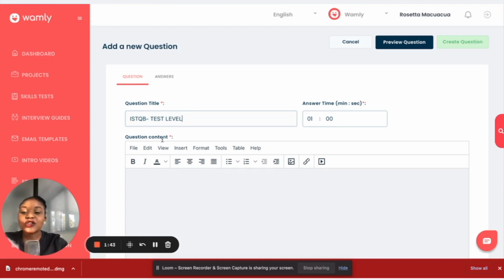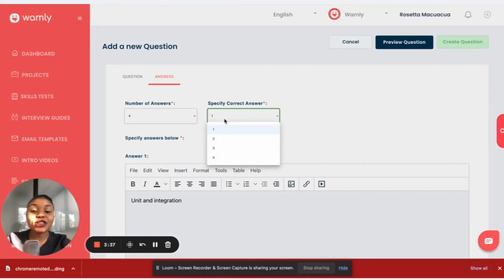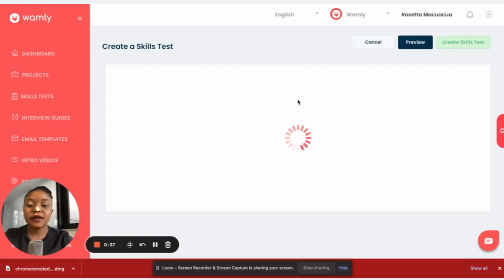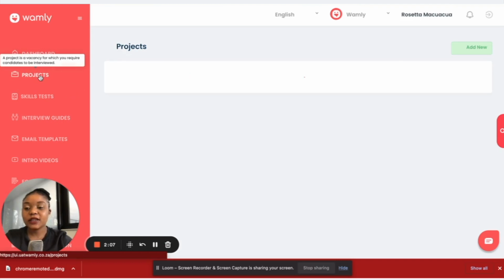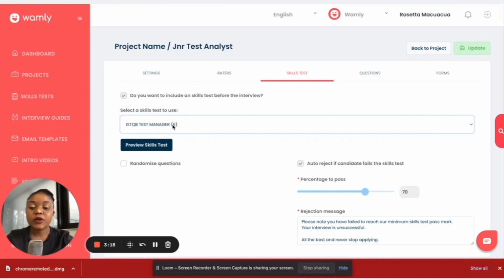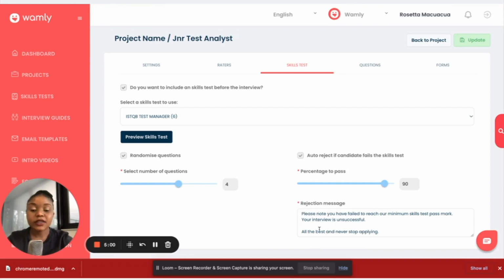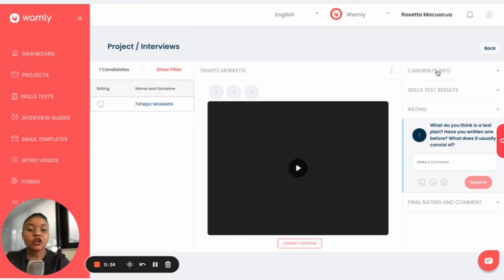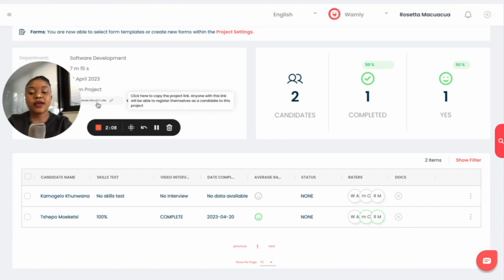How to use the Skills Tests module: A step-by-step guide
Welcome to our latest tutorial video where we introduce you to our new module, Skills Tests. Designed with our clients and users in mind, this module offers a simple and efficient way to improve your recruiting process by providing a wide range of skill assessments for job applicants.

In this video, we will take you through the features and benefits of Skills Tests, how it works and how you can integrate it into your recruitment process. We will demonstrate how easy it is to create and customise skill assessments, set up testing parameters, invite candidates to take tests, and review test results.

With Skills Tests, you can easily identify the most qualified candidates for your job openings, streamline your recruitment process, and ultimately hire the best talent for your organization. So, whether you are an existing Wamly client or a new user looking to enhance your recruitment process, this tutorial is perfect for you.

Don't miss out on this opportunity to take your recruitment to the next level with Skills Tests. Watch this tutorial and get started today!

We hope you find this video informative and helpful in your journey to improve your skills. Our expert trainers will provide valuable insights and techniques to help you achieve your goals.